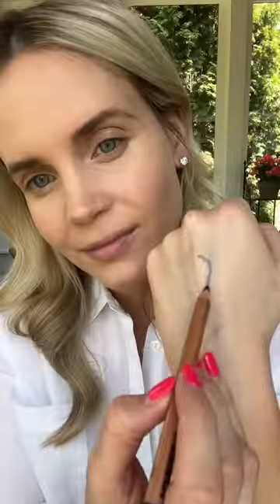Three Makeup Products You’ll Need This Summer